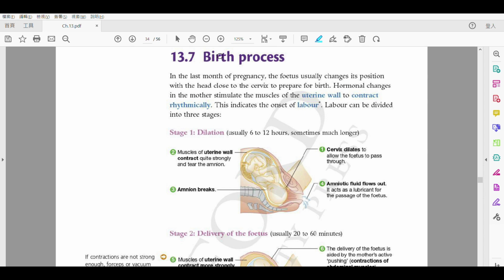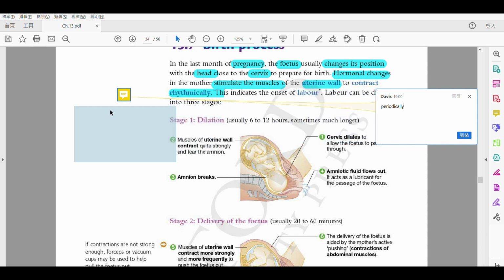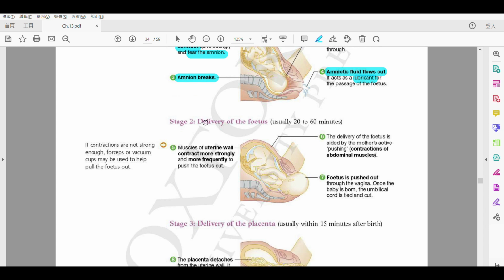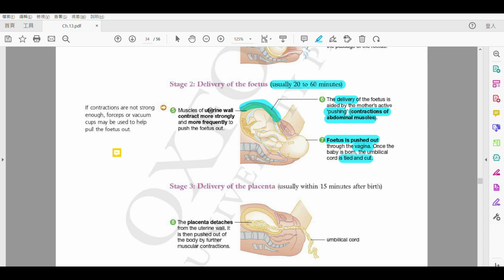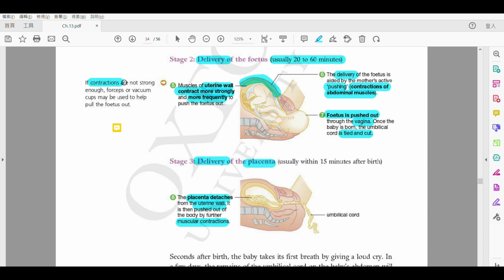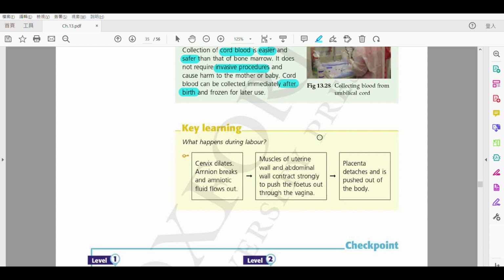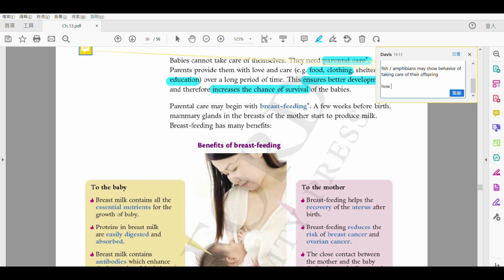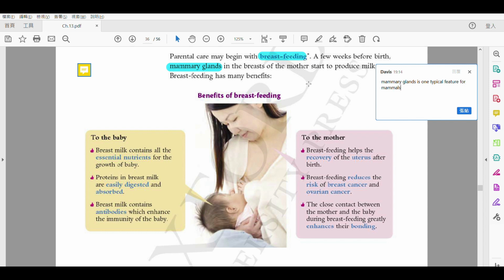Biology｜Ch.13.7 + 13.8｜Reproduction in Humans 人類繁殖｜GoThrough｜Birth Process & Parental Care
Sexual Reproduction _ 13.7 + 13.8 (Birth Process & Parental Care)